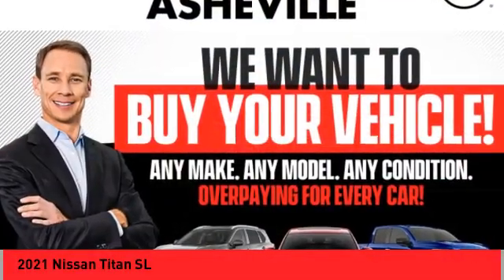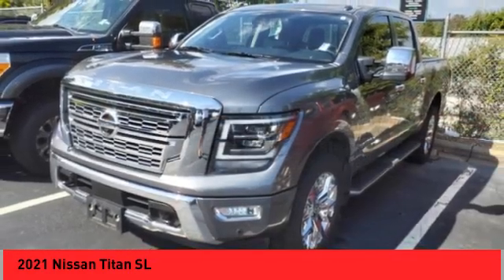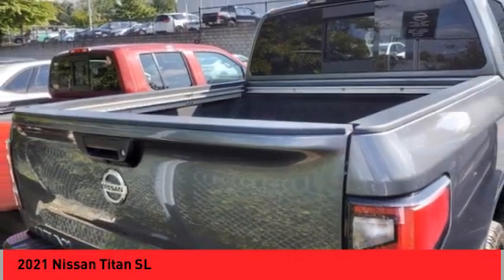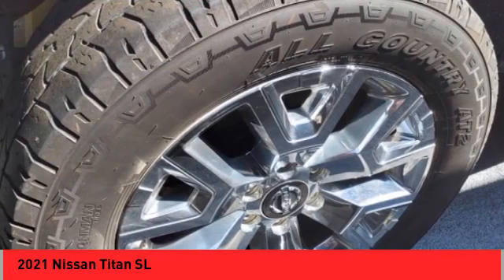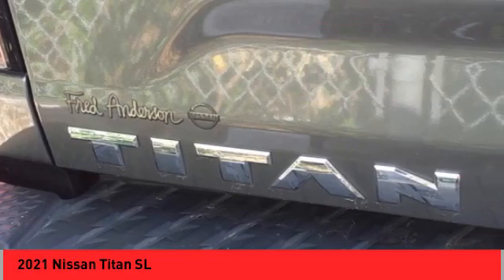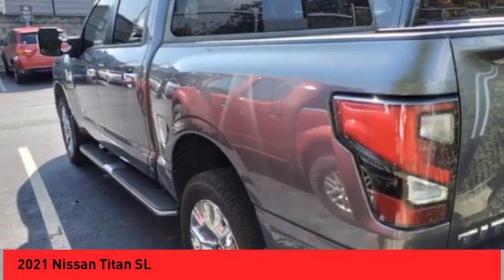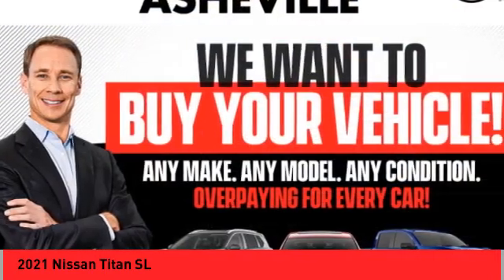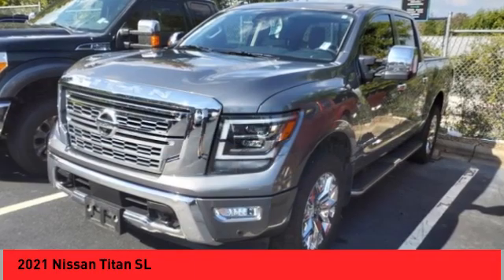2021 Nissan Titan Asheville NC RN102178A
2021 Nissan Titan SL

Recent Arrival! CARFAX One-Owner. 2021 Nissan Titan SL Gun Metallic **Available at Fred Anderson Nissan of Asheville. Call us today at **, *Still Under Factory Warranty**, * FREE OIL CHANGES!, LOCALLY OWNED AND SERVICED!, FULLY SERVICED!, Navigation, Dual Climate Control, Sunroof, Aux Audio Input, Alloy Wheels, Heated Leather Seats, Heated Outside Mirrors, Power Driver Seat, Dual Power Seats, Bluetooth, Android Auto, Apple Carplay, Keyless Entry, Back Up Camera, Towing Package, Steering Wheel Audio Controls, Bed Liner.4WD 9-Speed Automatic 5.6L V8 DOHC 32V 400hpQualifying Non-Certified Used Nissans bought here and serviced at a FAMILY STORE receive our FULL ANDERSON FAMILY PLAN at NO COST to YOU! Our full family plan includes: 3-Day Vehicle Exchange*Lifetime Oil Changes*Lifetime Service Loaners (with $300+ Service)*Lifetime Car Washes(with Service)*MUCH MORE! (Value exceeds $1,000 in first years of ownership) Call us at , go or visit us at Fred Anderson Nissan of Asheville - 629 Brevard Rd Asheville, NC 28806 to learn more! Our # 1 goal is to help you find the vehicle you love at a price you can afford wrapped in a deal you don't want to walk away from. All prices exclude tax, tag, license, title, and registration for your state; NC inspection (up to $30 on used vehicles), and admin ($699) fees. All vehicle internet pricing is subject to change and requires standard financing through NMAC. From time to time in the transfer of data on the internet there are errors, the dealer is not responsible for errors in advertised price. See dealer for complete details.Welcome to Fred Anderson Nissan of Asheville - We're so happy you're here! Whether you stopped by because you are looking for a reliable, honest Nissan dealership in NC, or you're just browsing for your next dream car, we are ready and willing to do whatever we can to help make your experience a truly exceptional one. We typically stock over 300 new and 100 used v